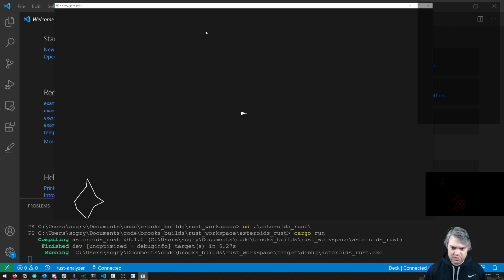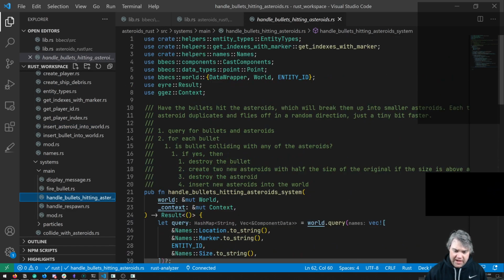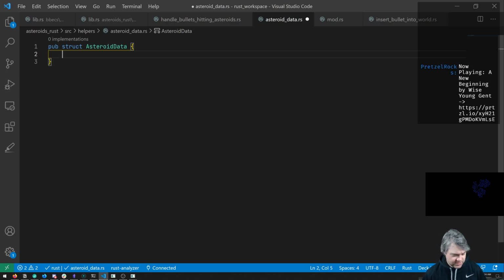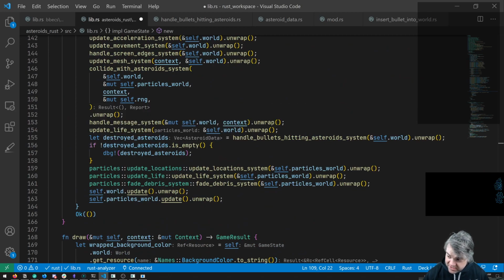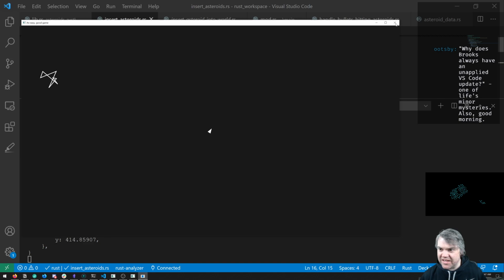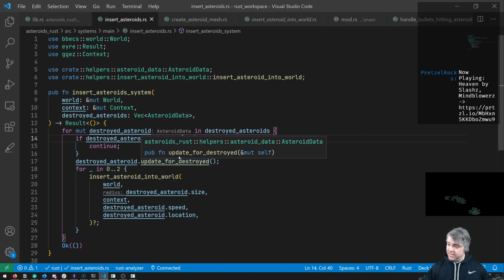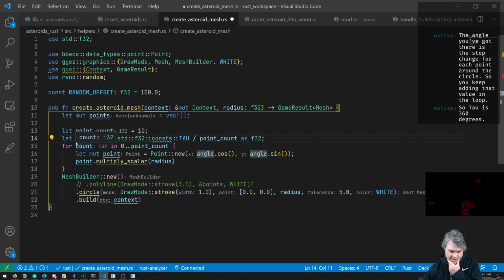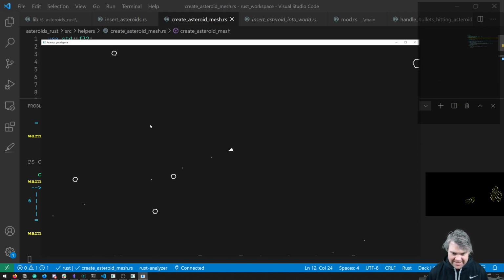Asteroids part 22 - Can shoot the asteroids with the bullets